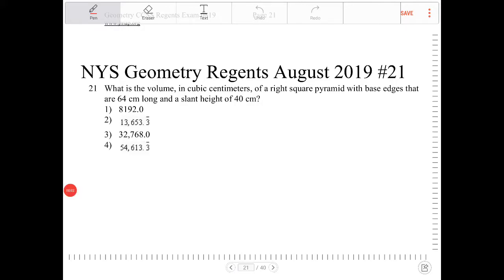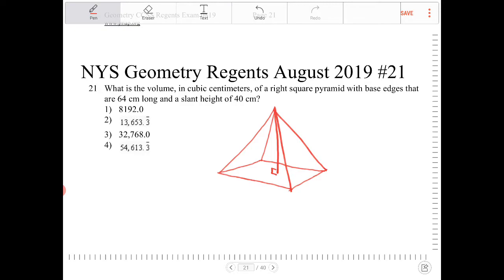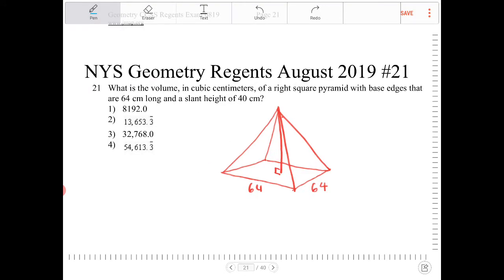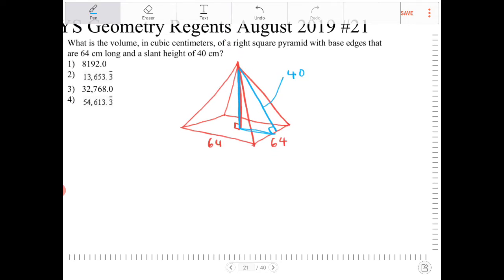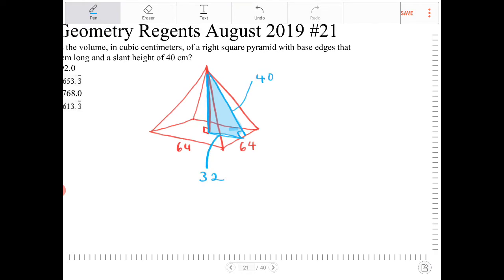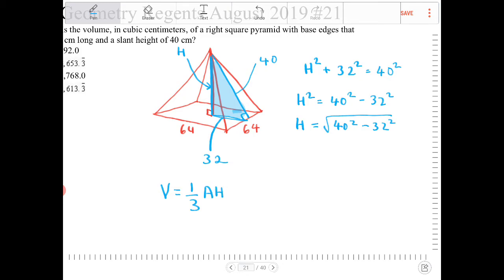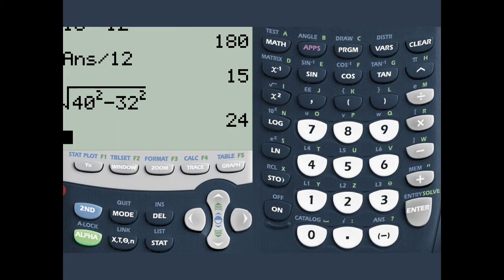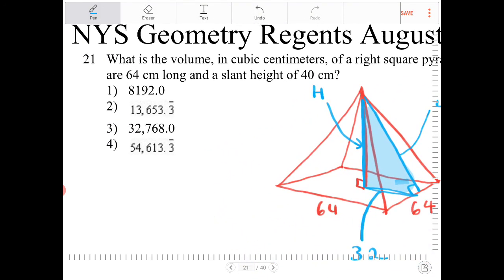NYS geometry regents August 2019 question 21